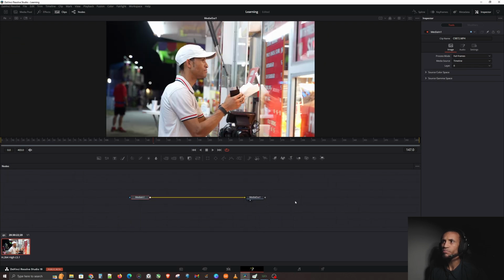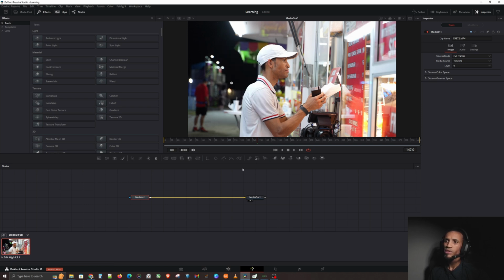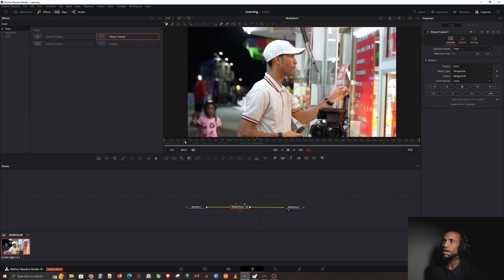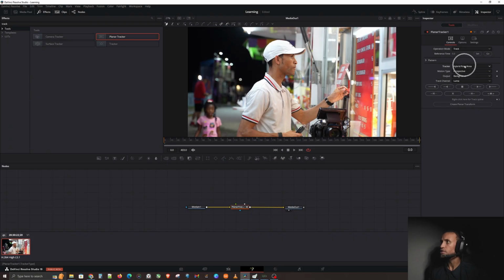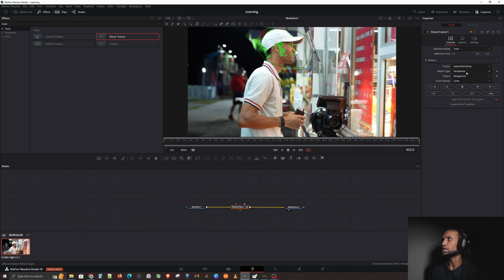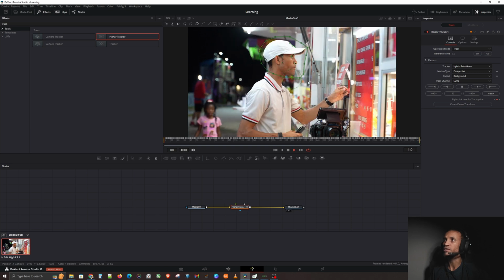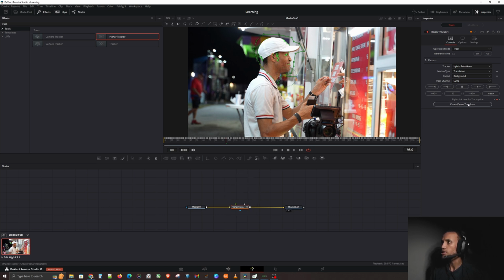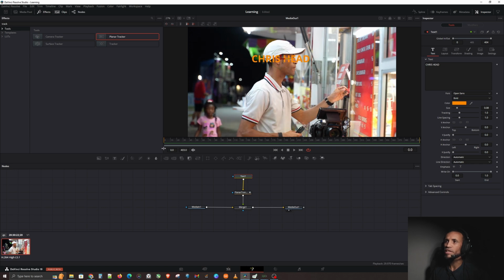Tracking in DaVinci Resolve Fusion (EASY & Powerful!) | Davinci Resolve Course For Beginners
Learn how to track objects in your videos with Fusion, the visual effects powerhouse within DaVinci Resolve. This comprehensive tutorial will guide you through every step, from adding trackers to using the data to create stunning effects.

Struggling with the Fusion page in DaVinci Resolve? You're not alone! This free, beginner-friendly course will take you from Fusion frustration to creative freedom. Learn the basics of Fusion's powerful node system, discover how to create stunning visual effects, craft motion graphics, and much more. Even if you have no prior experience, this course will equip you with the skills to unleash the full potential of Fusion and elevate your DaVinci Resolve projects. Let's get going guys!